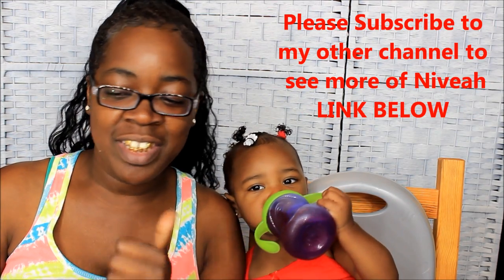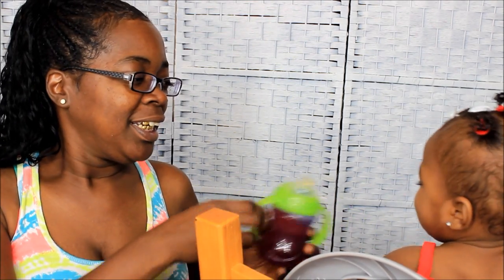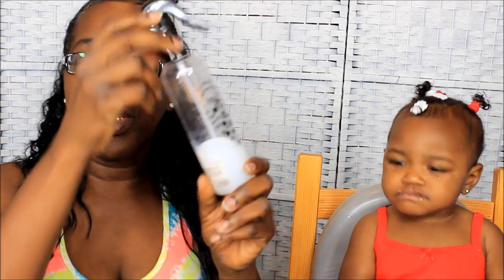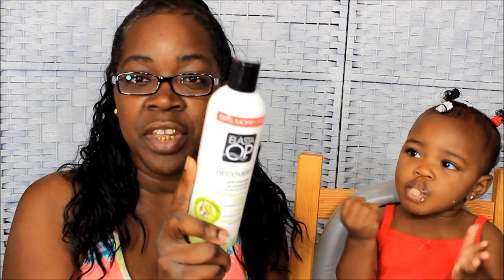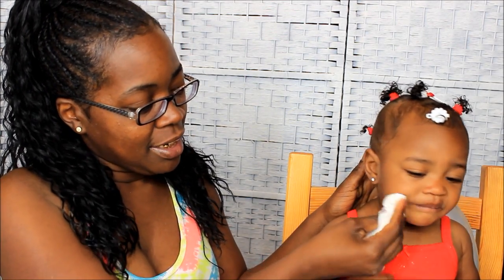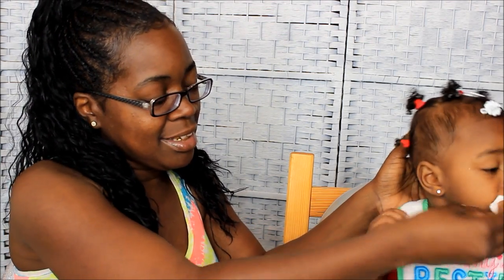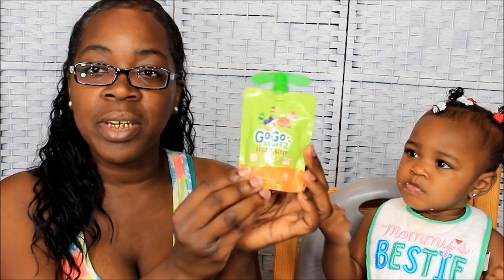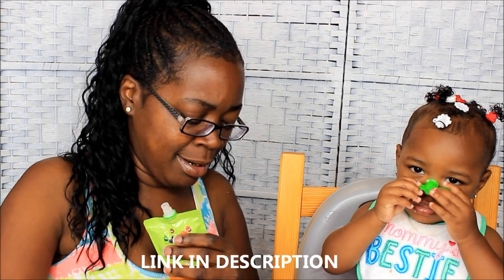''WILD GROWTH OIL''' ON A BABY /NIVEAH'S HAIR GREW !!/ BABY UPDATE